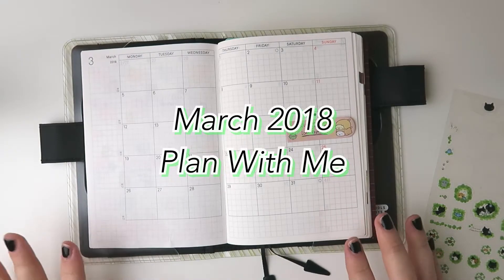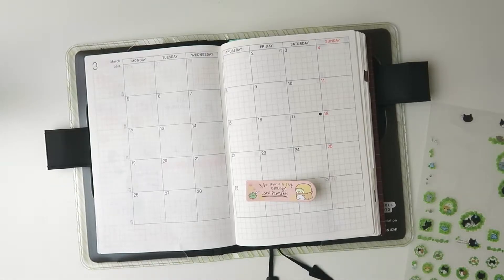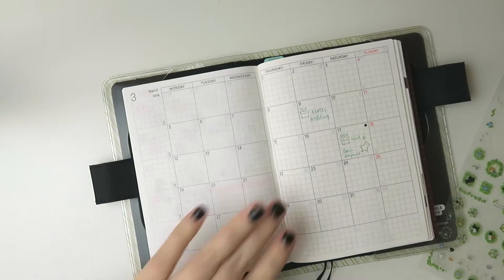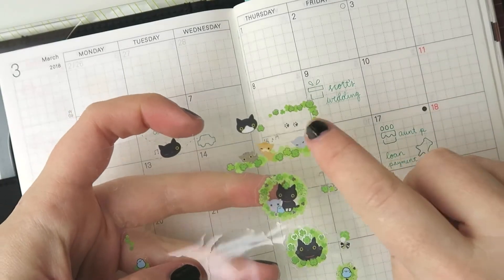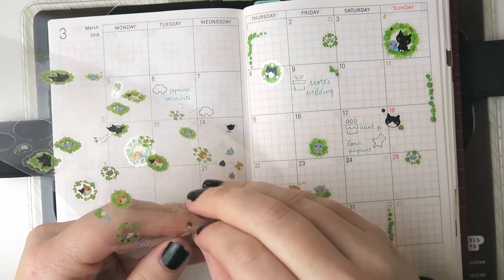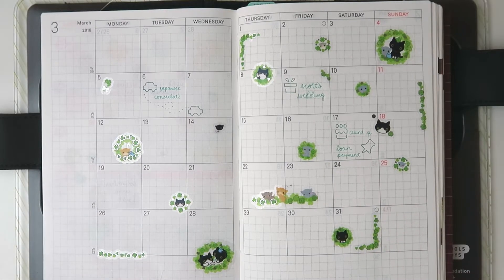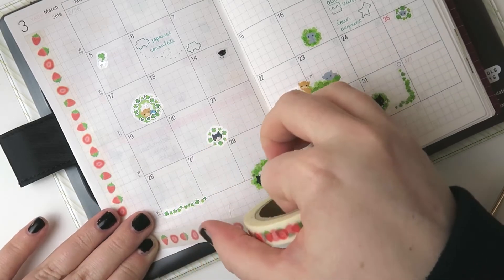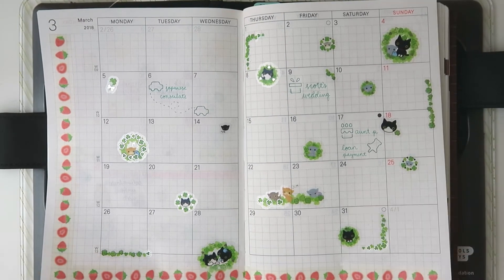☘️🐱🍀March 2018 Plan With Me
Let me know which planners you're using in 2018 in the comments below!

$5 off $15 or more at Colourpop (my favorite cruelty free makeup brand!)

Equipment I use:
Tripod:

TheDiabolicalWaffle - Catalyst